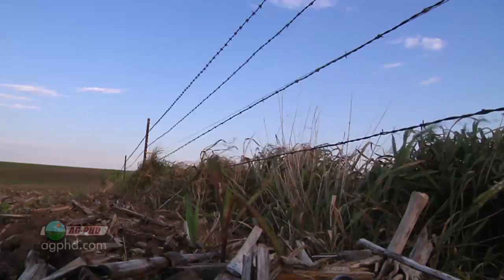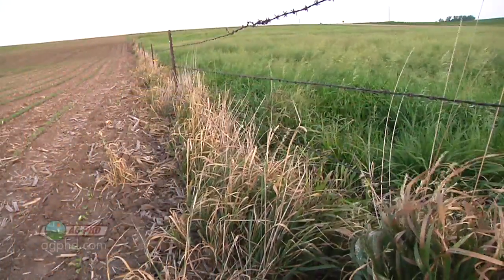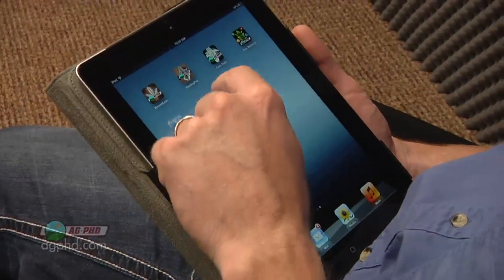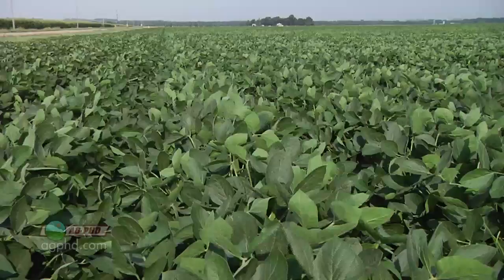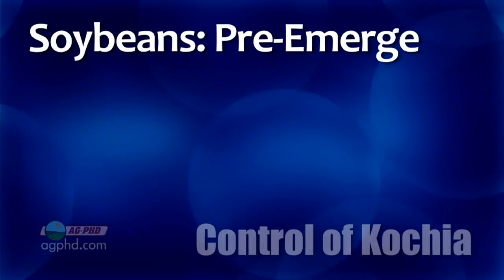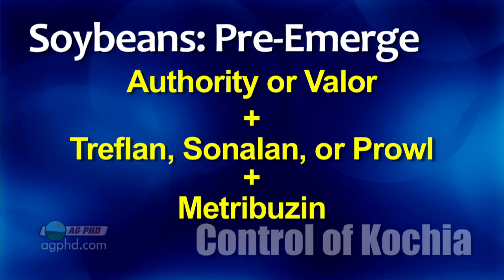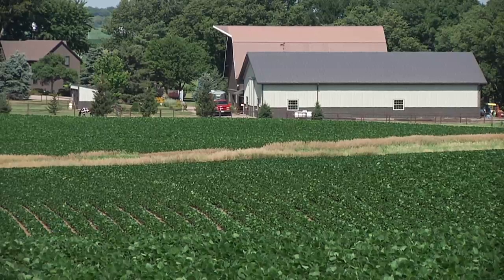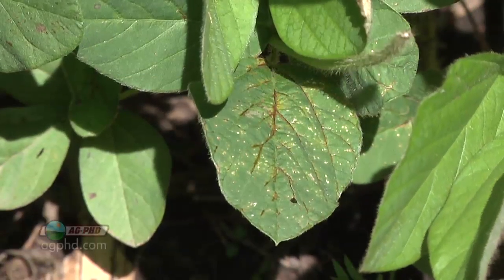Ag PhD Show #796 (Air Date 7/7/13)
On this week's show, Brian & Darren look at ditches, soybean fertility, irrigation, and the Weed of the Week, Kochia.